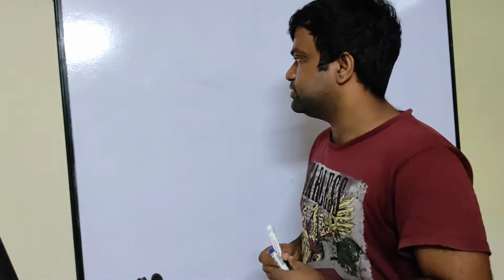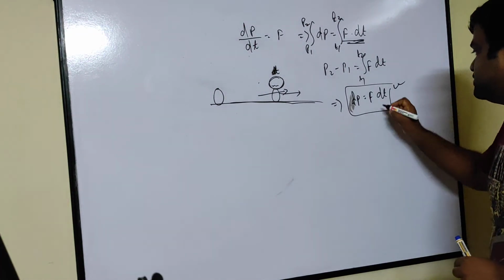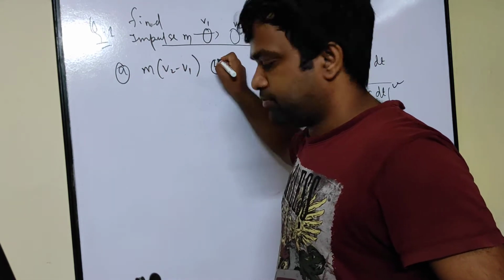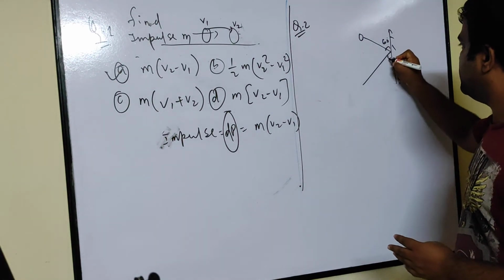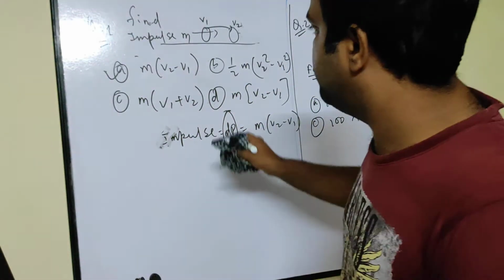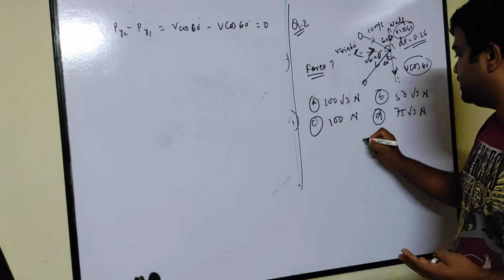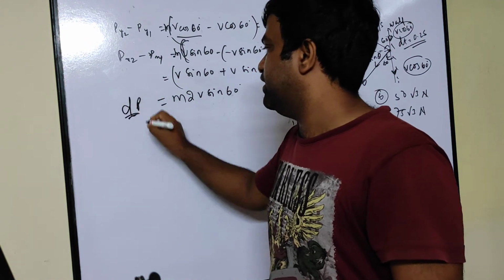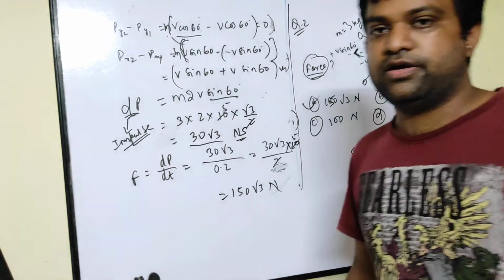Solved problem on impulse